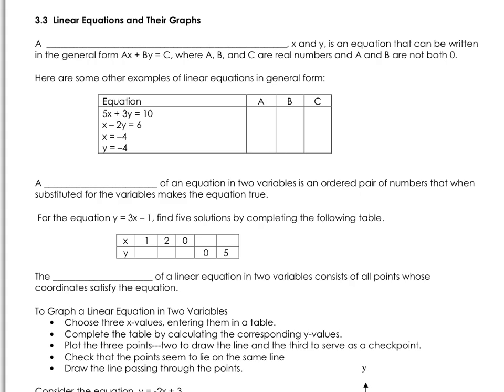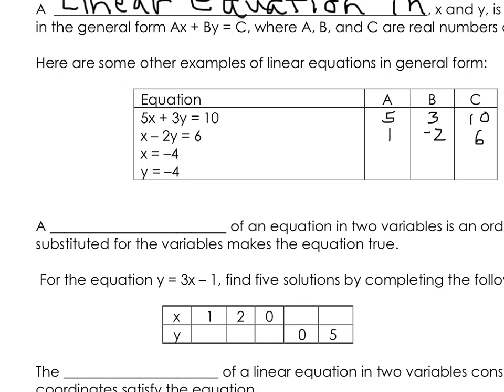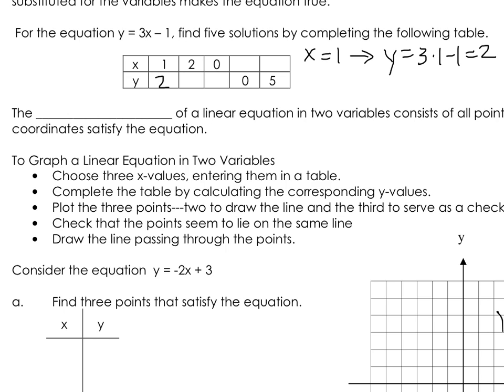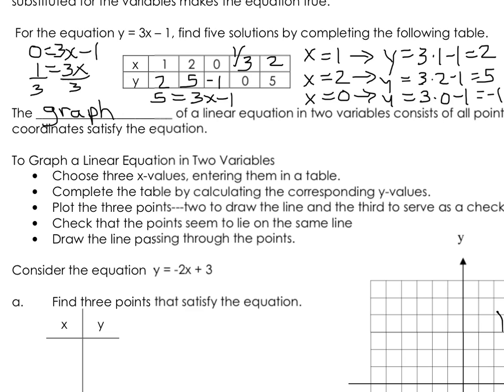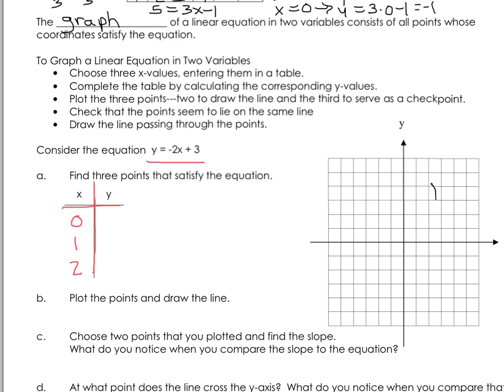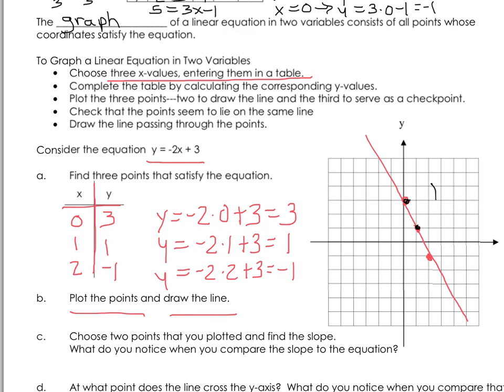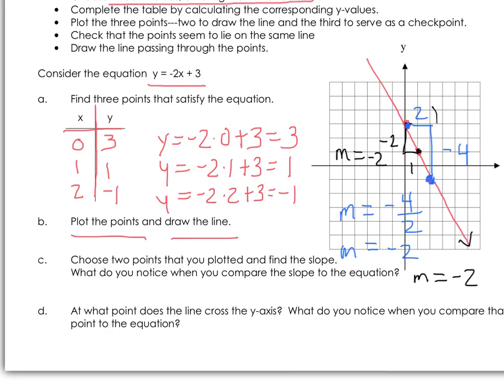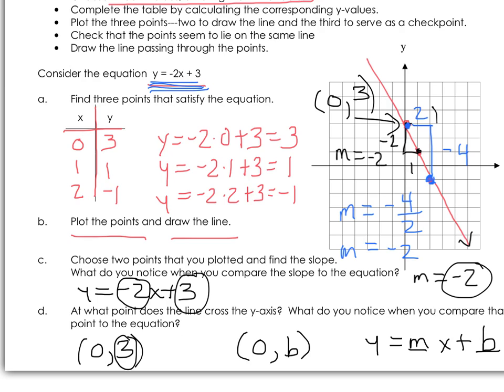MAHD095 - Section 3.3 A